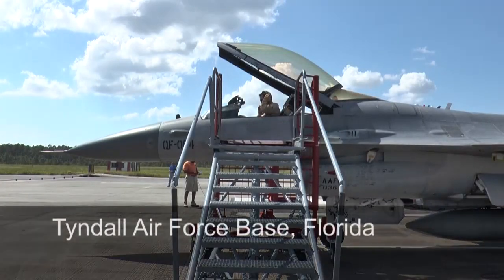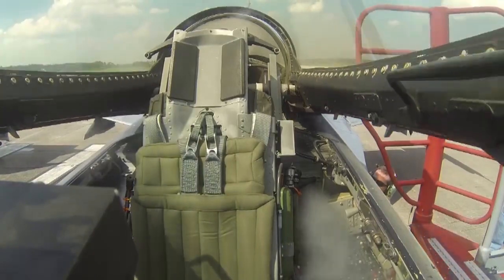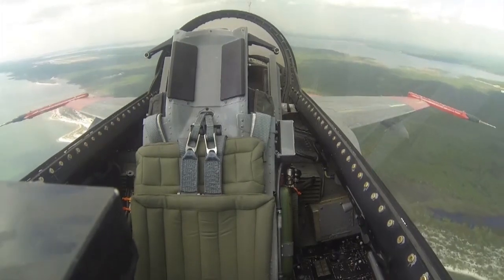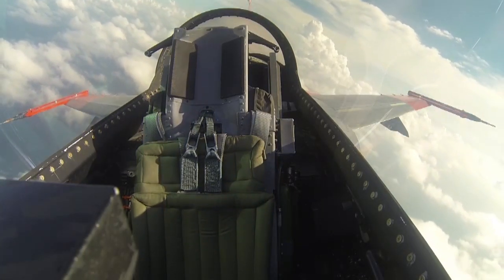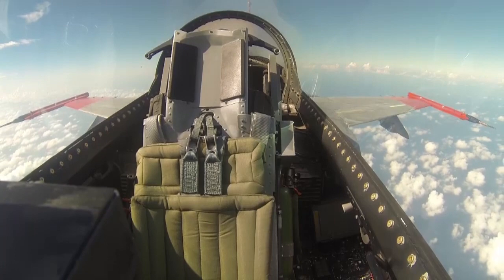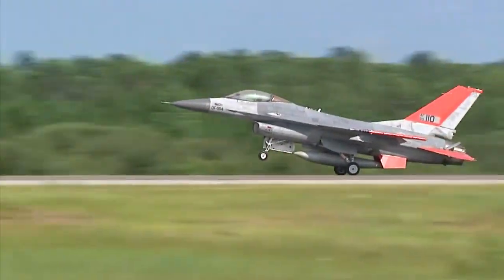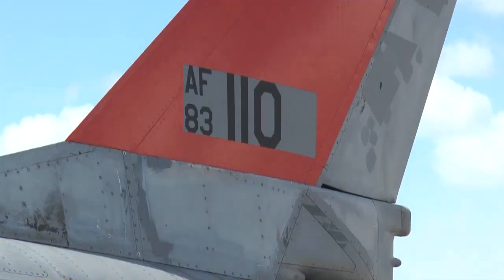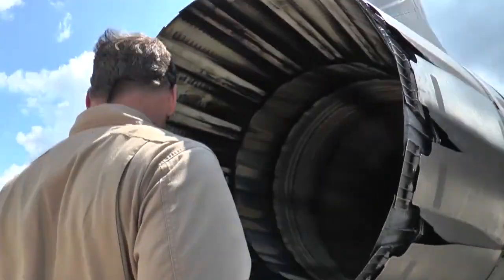Boeing - QF-16 Unmanned Fighter Full Scale Aerial Target First Flight [720p]